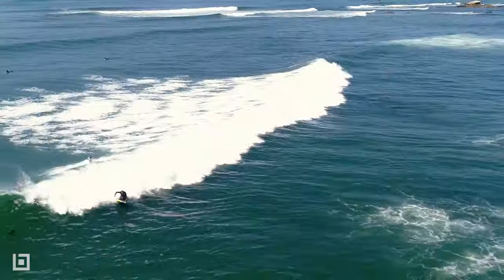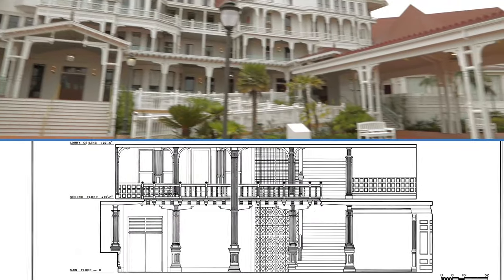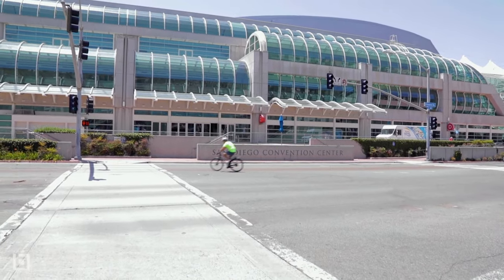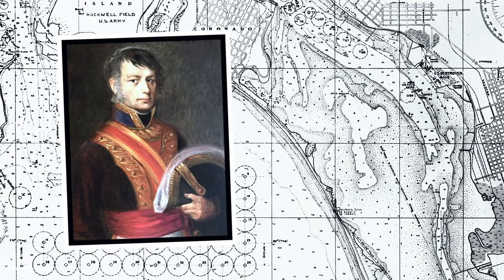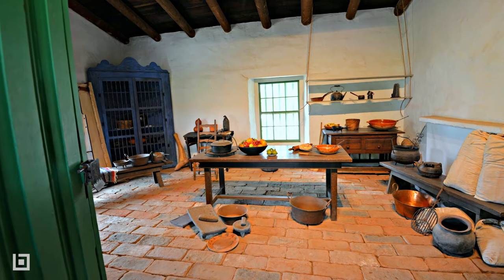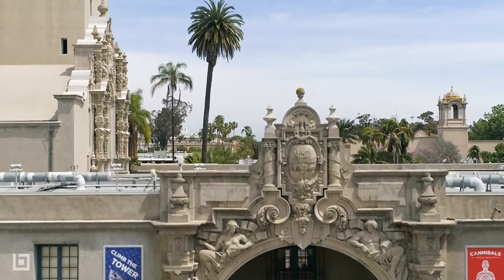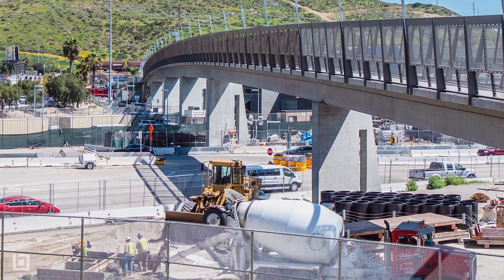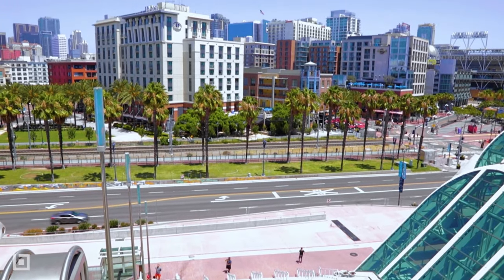San Diego Architecture Shows City’s Diversity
San Diego may be known as a surfer’s paradise, but with this beach town’s vibrant event spaces, historic literary landmarks and bustling border crossing, the city will motivate any architectural enthusiast to catch more than a wave. Join Built, The Bluebeam Blog, as we discover five examples of San Diego’s iconic architecture.

Hotel del Coronado
San Diego Convention Center
Casa de Estudillo
Balboa Park
San Ysidro Port of Entry